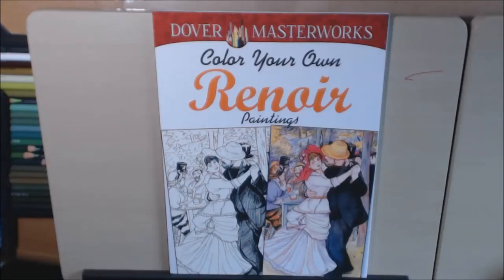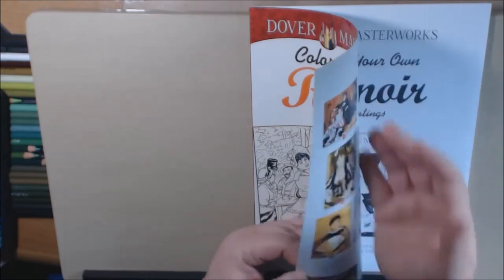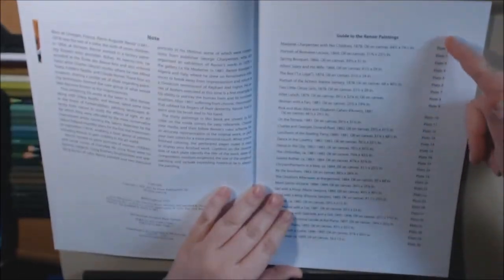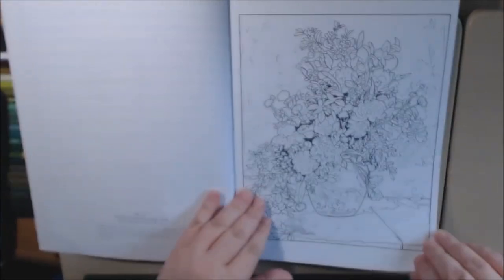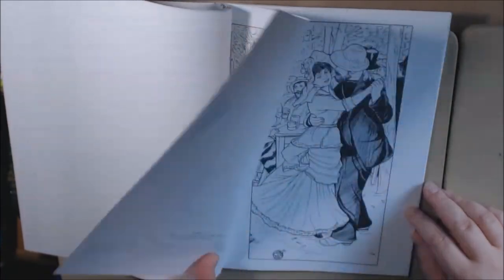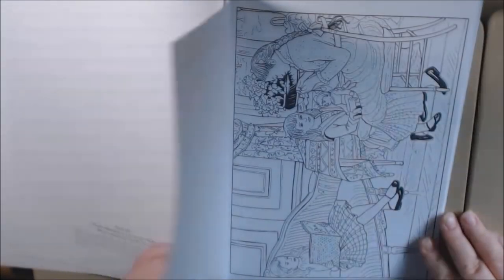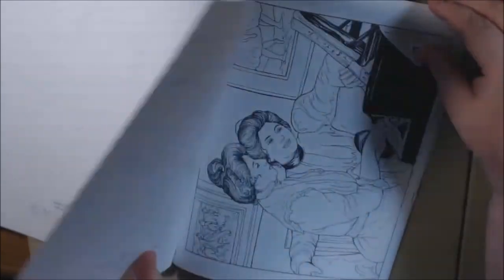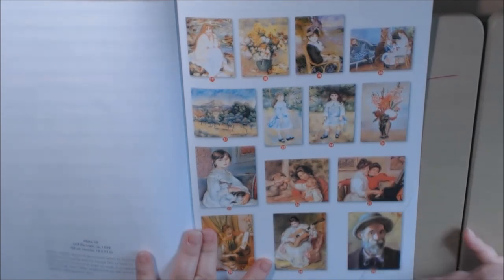Color Your Own Renoir Paintings Coloring Book Review by Marty Noble